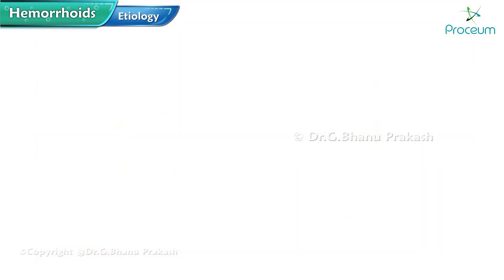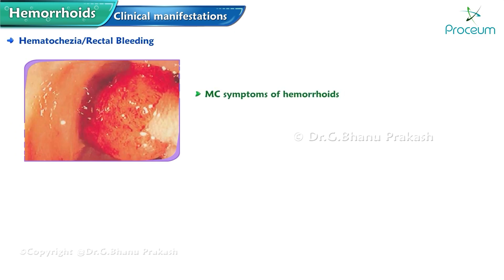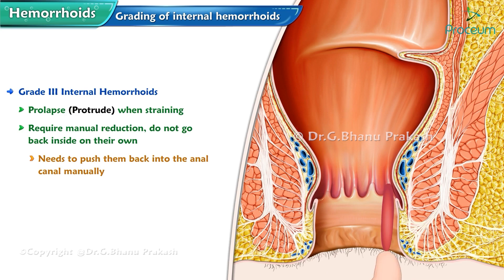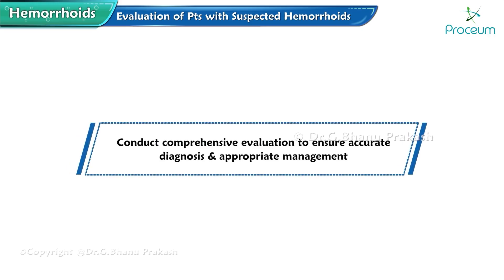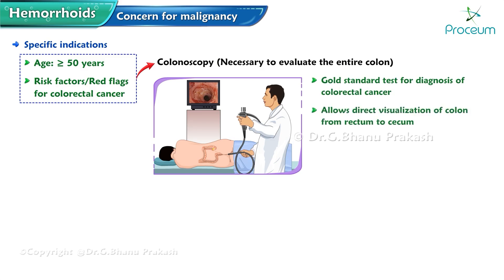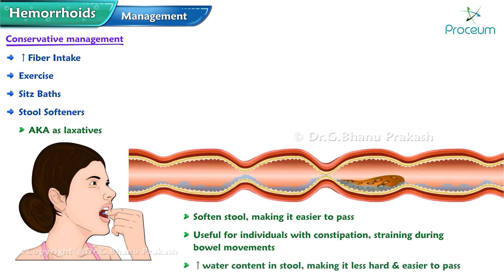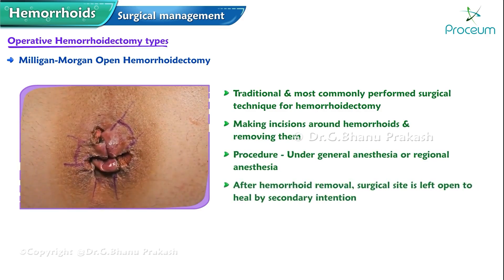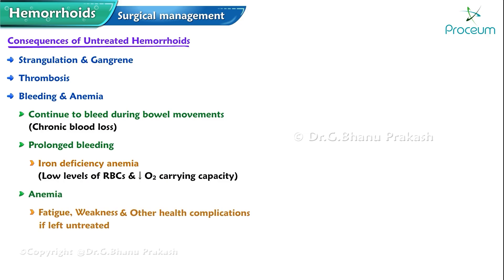Hemorrhoids Animation: Etiology, Clinical features, Grading of Internal Hemorrhoids, Management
Hemorrhoids: Etiology, Clinical features, Grading of Internal Hemorrhoids, Management: Surgery -
Introduction :
Hemorrhoids, also known as piles, are swollen veins in the lowest part of the rectum and anus. They can cause discomfort, bleeding, and itching. Hemorrhoids can be internal or external, depending on their location.
Internal Hemorrhoids: Located inside the rectum, usually painless but can cause bleeding.
External Hemorrhoids: Located under the skin around the anus, can cause pain and swelling.

Etiology -
Several factors contribute to the development of hemorrhoids, including:
Chronic Constipation: Straining during bowel movements puts pressure on the rectal veins.
Prolonged Sitting: Especially on the toilet, which increases pressure in the anal area.
Pregnancy: Increased pressure in the pelvic veins during pregnancy.
Obesity: Increased body weight puts pressure on the veins in the rectal area.
Low-Fiber Diet: Leads to constipation and straining.
Aging: Hemorrhoids are more common as we age, due to weakening of tissues supporting the veins in the rectum and anus.

Clinical Features -
The clinical presentation of hemorrhoids varies based on whether they are internal or external.
Internal Hemorrhoids:
Painless rectal bleeding: Bright red blood on toilet paper or in the stool.
Prolapse: Hemorrhoids may protrude through the anus, especially during bowel movements.
Mucous discharge: Some patients experience mucous leakage.
Itching: Due to irritation from the mucus.
Mild discomfort: Only if the hemorrhoids prolapse or are thrombosed.
External Hemorrhoids:
Pain: Especially if they become thrombosed (clotted).
Swelling: Around the anus.
Itching and irritation: Due to inflammation.
Bleeding: If they become irritated during bowel movements.

Grading of Internal Hemorrhoids
The grading system is used to classify internal hemorrhoids based on the severity of prolapse:
Grade I: Hemorrhoids that do not prolapse.
Grade II: Hemorrhoids that prolapse during bowel movements but reduce spontaneously.
Grade III: Hemorrhoids that prolapse during bowel movements and require manual reduction.
Grade IV: Hemorrhoids that are prolapsed and cannot be reduced manually, often associated with thrombosis or strangulation.

Management: Surgery
Management of hemorrhoids is based on the severity of the condition.
Conservative Management (For mild hemorrhoids):
High-fiber diet: Increases stool bulk and reduces straining.
Adequate hydration: Helps to soften stool.
Stool softeners: To ease bowel movements and prevent straining.
Topical Treatments: Over-the-counter creams or suppositories containing hydrocortisone, witch hazel, or lidocaine for pain relief.
Sitz Baths: Soaking the anal area in warm water to reduce discomfort and swelling.
Surgical and Non-Surgical Procedures (For more advanced hemorrhoids):
Rubber Band Ligation (RBL): For Grade II and III hemorrhoids.
A band is placed around the base of the hemorrhoid, cutting off blood flow, causing it to wither and fall off.
Sclerotherapy: Injection of a sclerosing agent into the hemorrhoid, leading to its shrinkage. Suitable for Grade I and II hemorrhoids.
Infrared Coagulation: Heat is applied to the hemorrhoid to shrink it. Effective for small Grade I or II hemorrhoids.
Hemorrhoidectomy: Surgical removal of the hemorrhoid.
Indicated for large Grade III or IV hemorrhoids, or those that are thrombosed and painful.
Can be performed using traditional surgery or newer techniques like stapled hemorrhoidopexy.
Stapled Hemorrhoidopexy:
A circular stapling device is used to cut off the blood supply to hemorrhoids and reduce prolapse.
Often used for Grade III or IV hemorrhoids.
Thrombectomy (for external hemorrhoids):
Removal of a thrombosed external hemorrhoid via a small incision under local anesthesia.